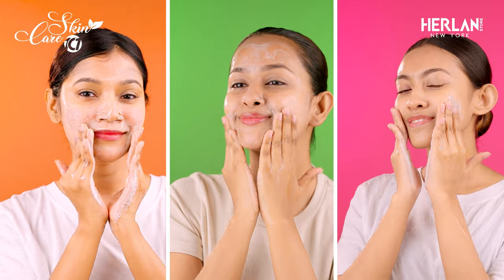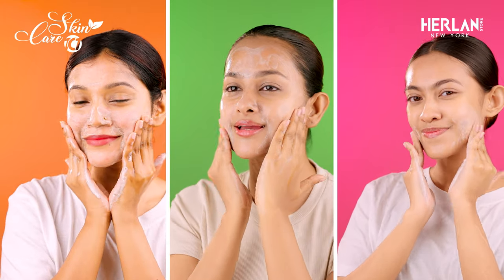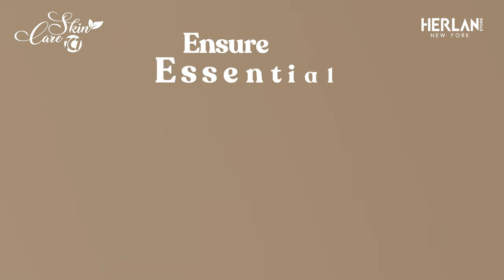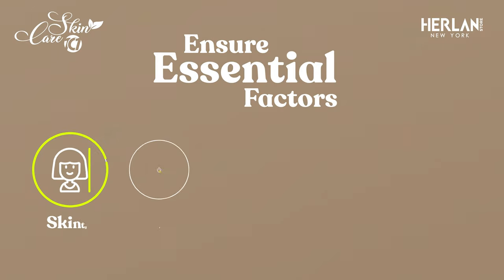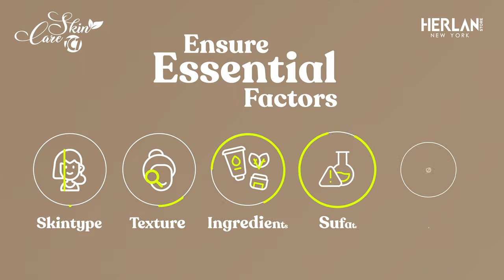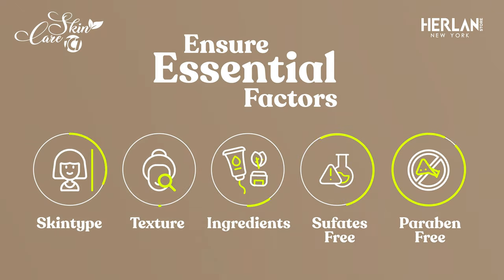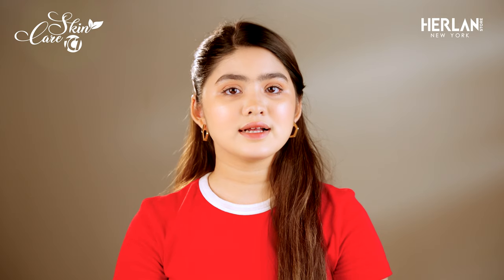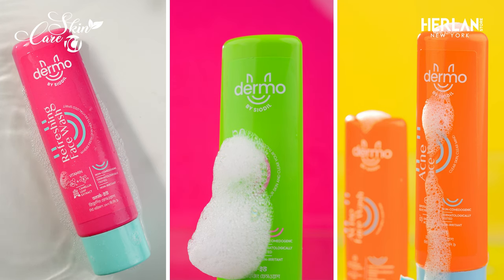Herlan Store: Skin Love | Essential Tips for Choosing a Face Wash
প্রতিদিনের স্কিনকেয়ার রুটিনে খুবই গুরুত্বপূর্ণ স্টেপগুলোর মধ্যে একটি হলো ফেসওয়াশ।

ফেসওয়াশ বাছাই করার ক্ষেত্রে, আমাদের কিছু বিষয় লক্ষ্য রাখা জরুরি।

ফেশওয়াশে ব্যবহৃত উপাদান, পণ্যটি ডার্মাটলজিস্ট দ্বারা টেস্টেড কিনা এবং আপনার স্কিনটাইপ ও টেক্সচার এর সাথে কতটুকু মানানসই এ বিষয়গুলো মাথায় রাখতে হবে।

ডার্মো-ইউ ফেসওয়াশ রেঞ্জের তিনটি ভ্যারিয়েন্টের সাথে জেনে নেয়া যাক স্কিন কনসার্ন অনুযায়ী ফেসওয়াশ ব্যবহারের ব্যাপারে আরও তথ্য।